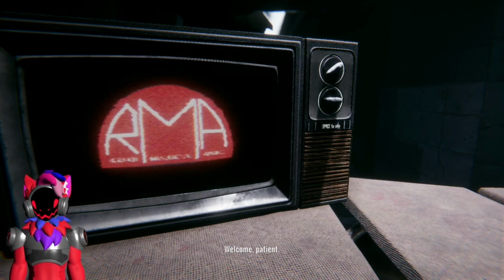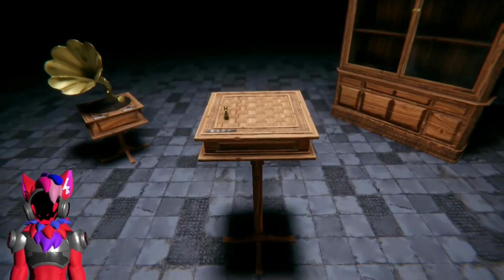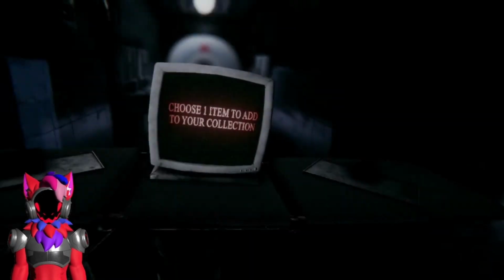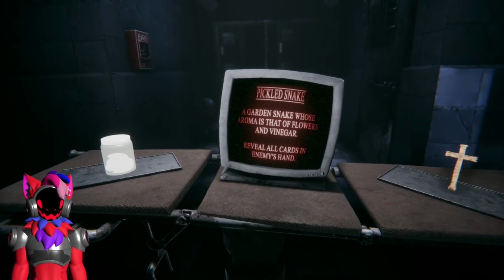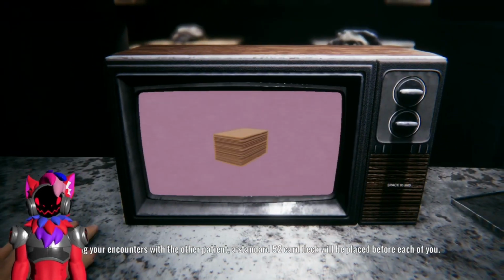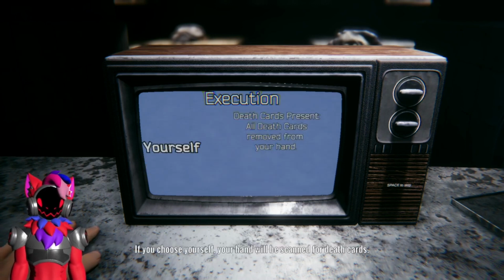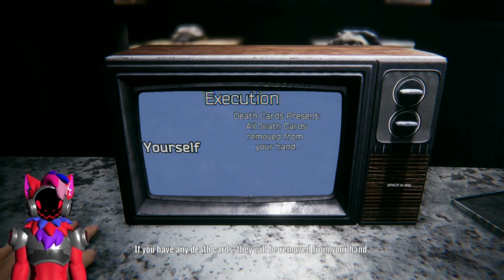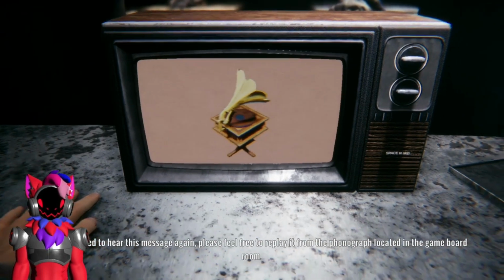THIS HOSPITAL TORTURES YOU FOR LOSING A CARD GAME!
intro and outro by: itznotkarkarin on discord